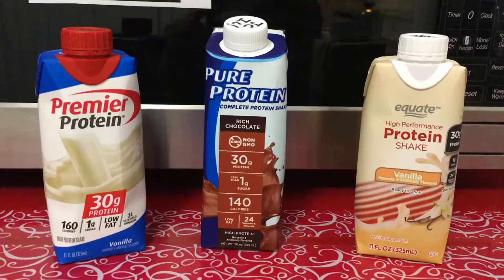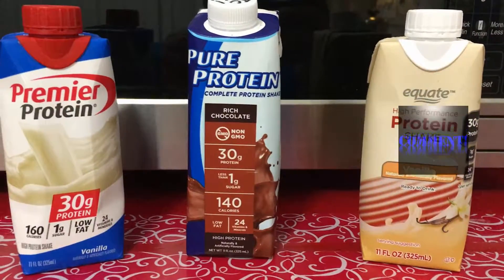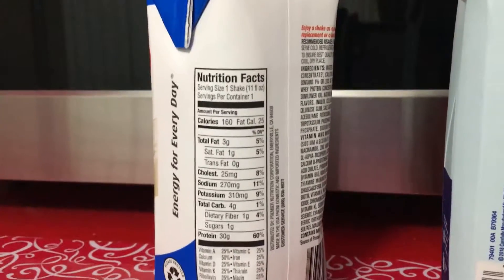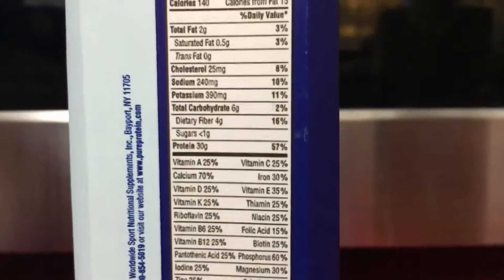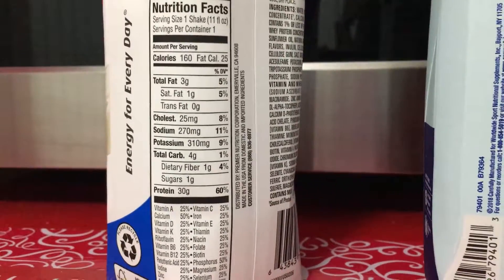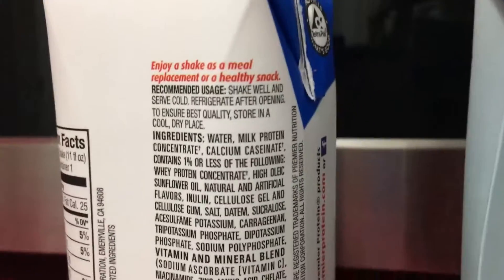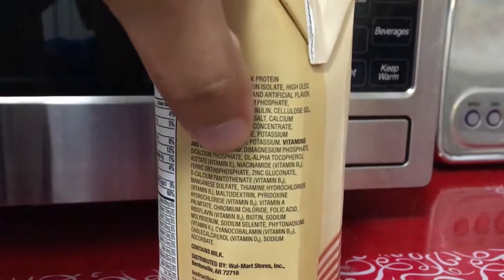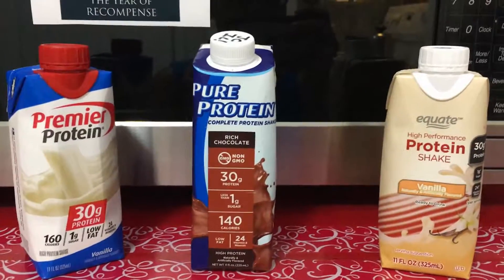PREMIERE vs PURE vs EQUATE Protein Shakes | drinks drinking Bebidas напитки Getränke 음료수 饮料 飲む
Premiere is the best (like Premium gas), Pure is the lowest in fat and sugar and very light tasting (best for weightloss), and Equate is like Regular gas but they are all, suprisingly, almost identical.

EXERCISING WITH JAMES ™

Let's Exercise!!!  Exercise Help & Vlog!

James.

Production By: Inspiration House Network ™ | ihn
COPYRIGHT (©) 2018 ~ HDJRII, THI\CGG, and/or Respective Rights Holders.

EXERCISING WITH JAMES
never give up

shirtless guys training . fit lads with no shirt . boy shirt off muscle flexing . health tips and tutorial  . 赤膊上阵球员训练 . 适合小伙子没有衬衫 . 男孩的衣服脱了肌肉伸缩 . 健康提示和教程 . formación chicos sin camisa . muchachos uste . sin camisa . camisa de niño fuera de la exhibición de fuerza . consejos de salud y tutorial . कमीज लोग प्रशिक्षण . कोई शर्ट के साथ फिट  .  . ड़कों मांसपेशियों ठोके बंद लड़का शर्ट . स्वास्थ्य सुझाव और ट्यूटोरियल . Обучение рубашки парни . подходят парни без рубашки . мальчик рубашку мускулами . здоровье советы и учебник . la formation des gars torse nu . lads ajustement sans chemise . garçon chemise fléchissement de muscle . et astuces santé . shirtless Jungs Ausbildung . fit Jungs ohne Hemd . Junge Hemd Muskelspiel . Gesundheits-Tipps und Anleitung . formação caras sem camisa . Fit Lads sem camisa . shirt do menino fora do dobramento de músculo . dicas de saúde e tutorial